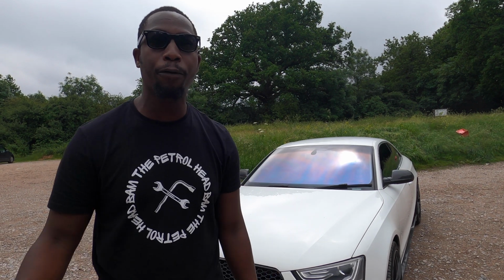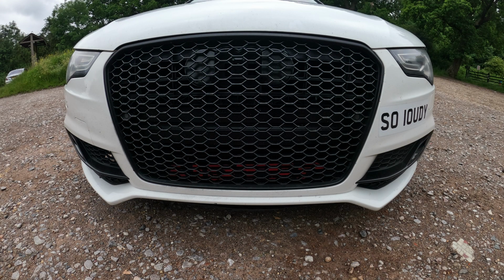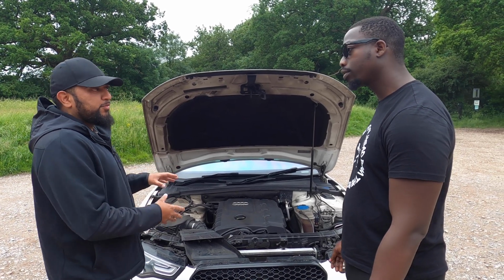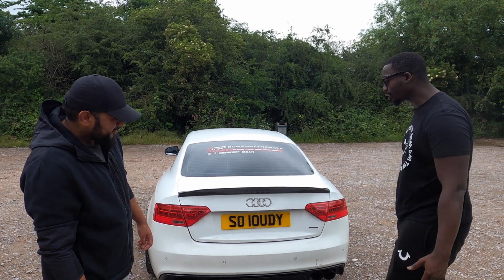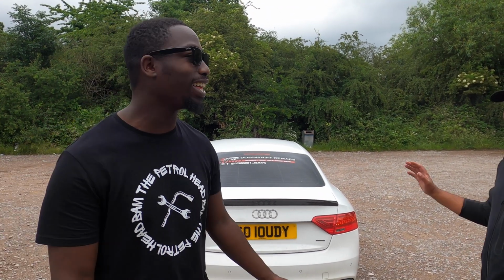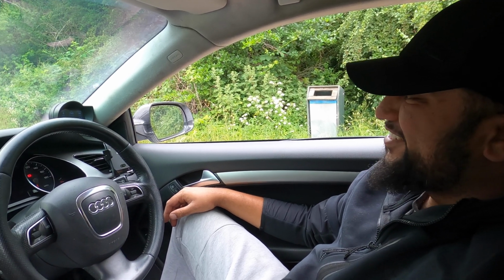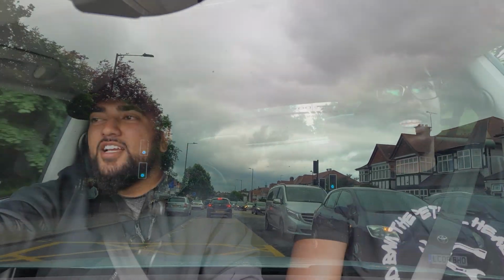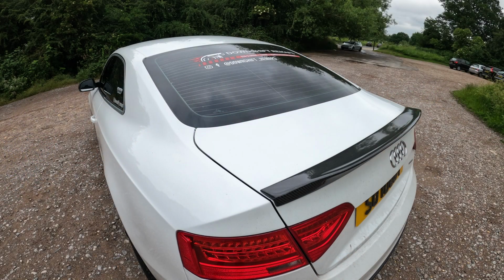FLAMETHROWER ON WHEELS!?!? - SO LOUDY AUDI A5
Hello guys, thanks for joining us on another episode of Bam The Petrol Head and today we have the one and only SO LOUDY A5. This cars a beast!

It is a Audi A5 2.0 TFSI running 280bhp with a pop and bang/flame/shotgun map

Big shoutout to Avz (so_10udy) from downshift remaps (downshift_remaps). hit him up for all your coding and remapping needs